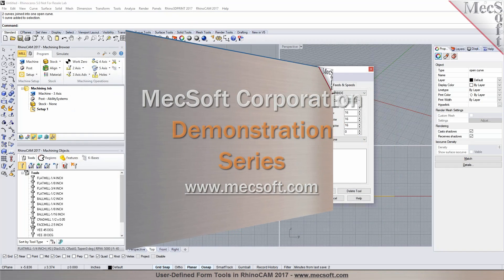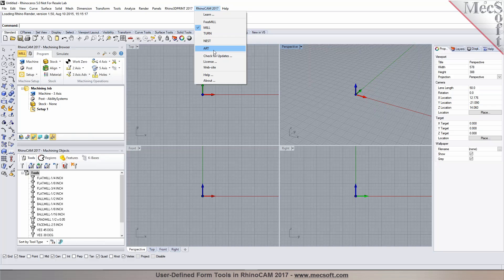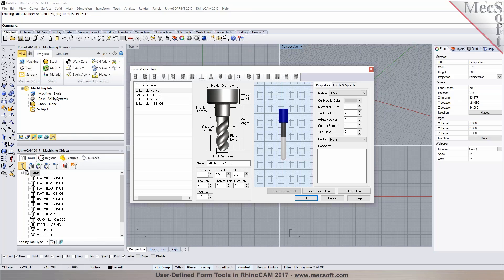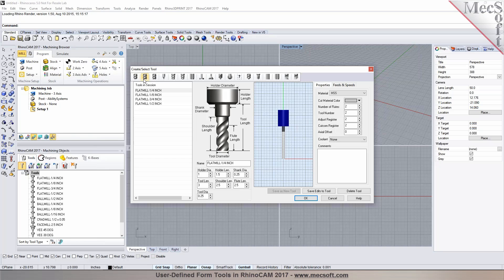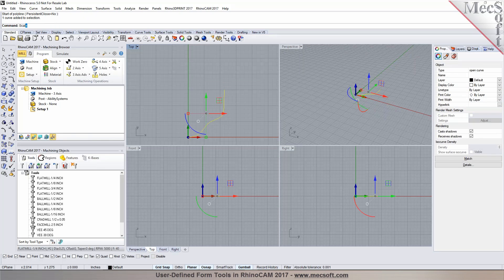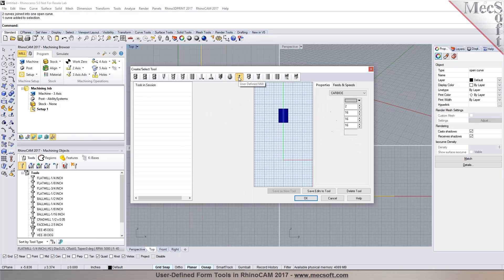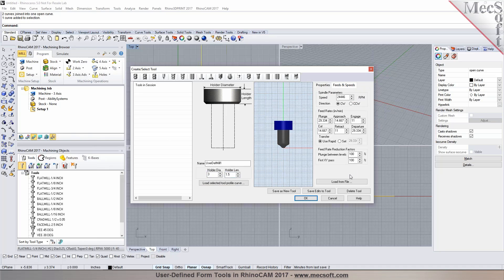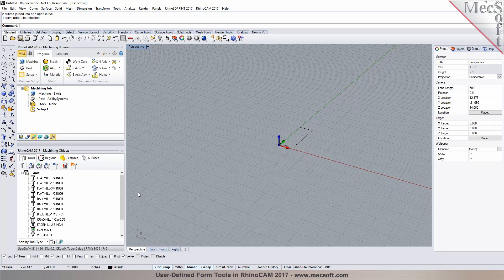How to create a User-Defined Form Tool in RhinoCAM 2017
Watch this live demonstration on how easy it is to create a User-Defined Form Tool in RhinoCAM 2017!